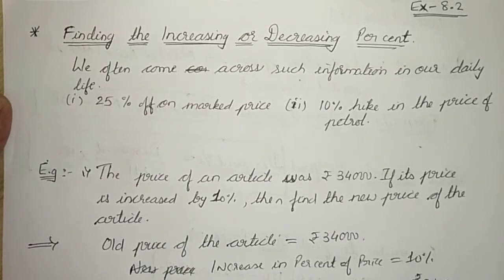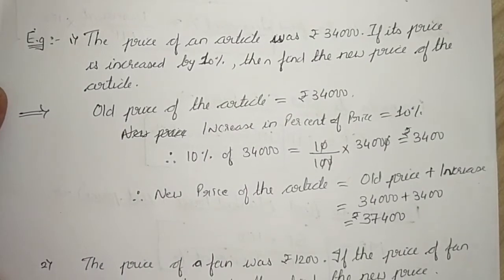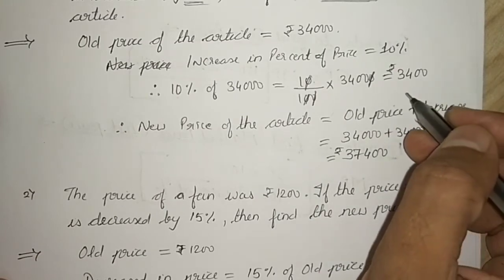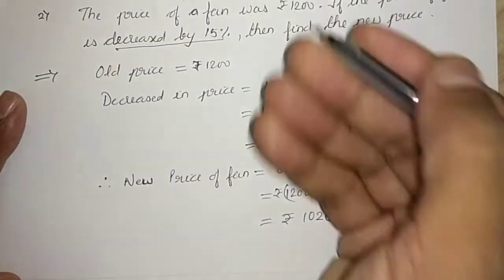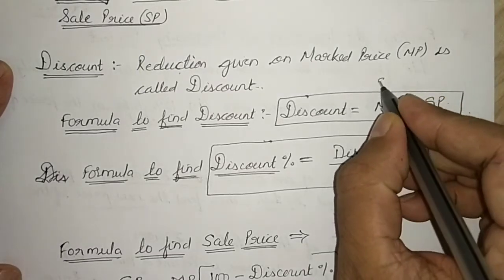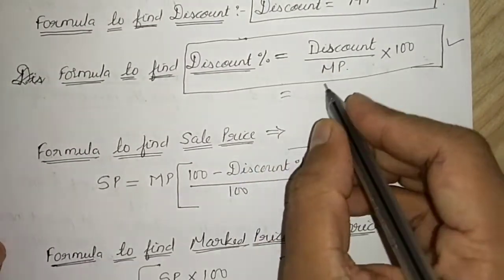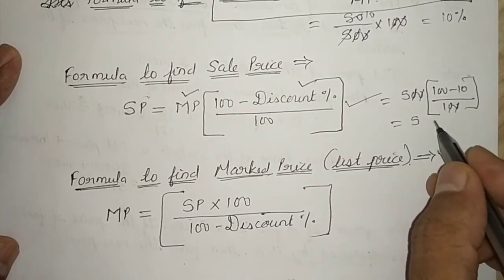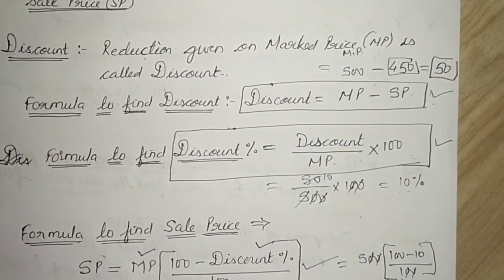Introduction Part-1 Ex-8.2 Chap-8 - Comparing Quantities Ncert Class-8